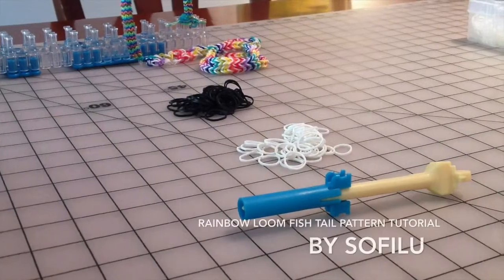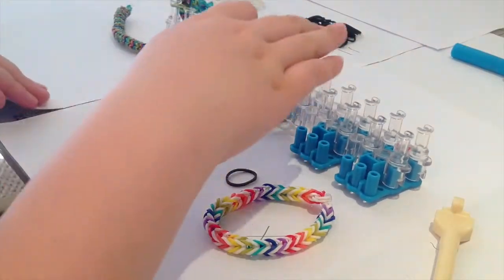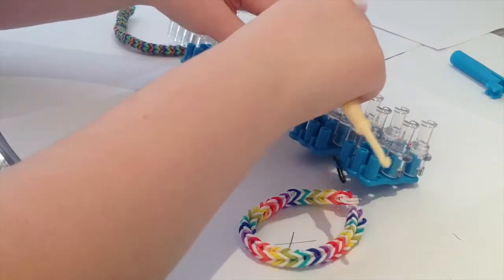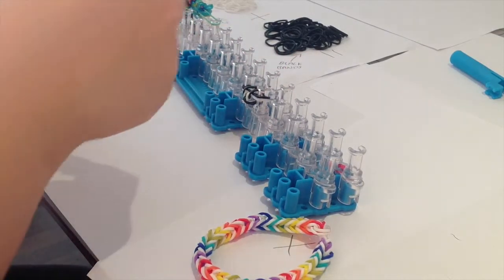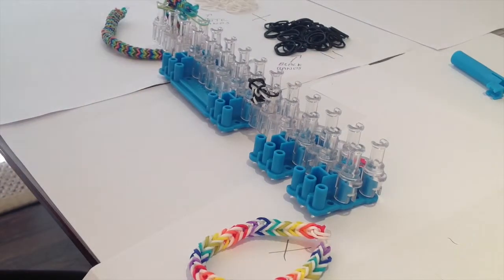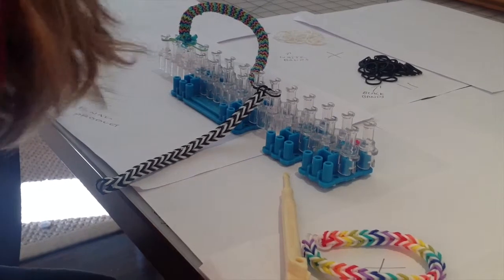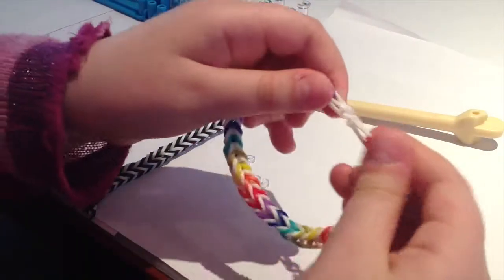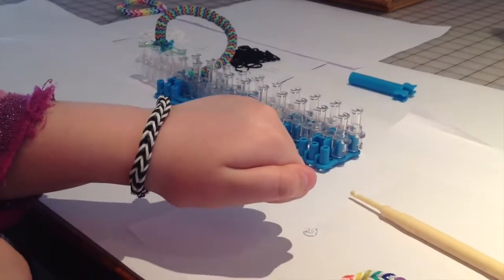Fish Tail Pattern Rainbow Loom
This video is about Fish Tail Pattern Rainbow Loom